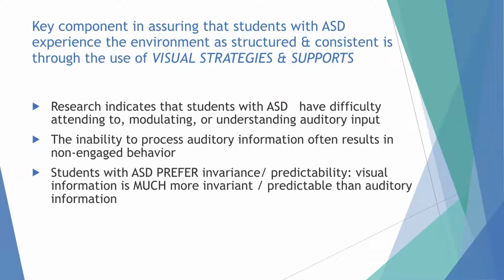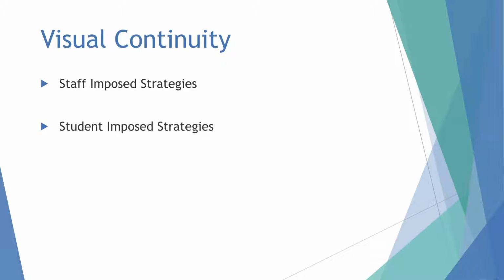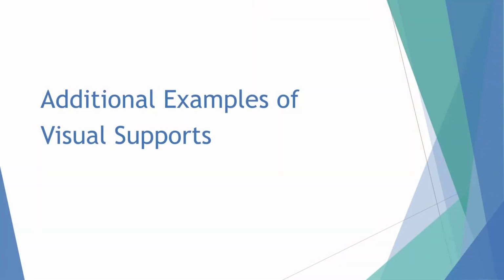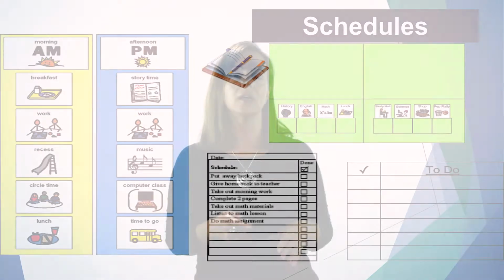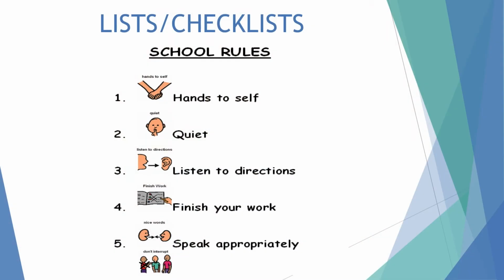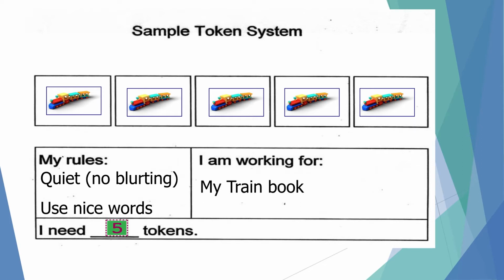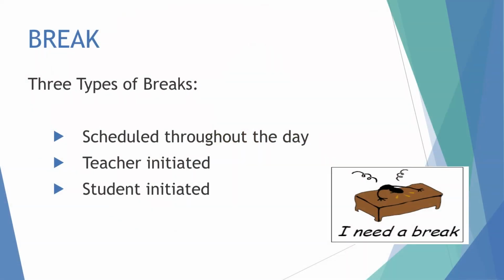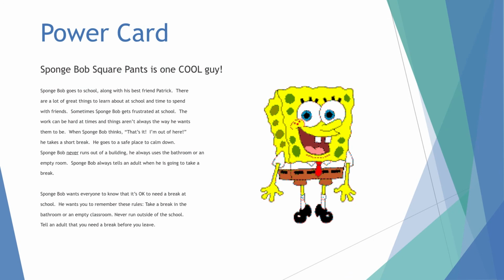R2R VID12 VISUAL SUPPORTS